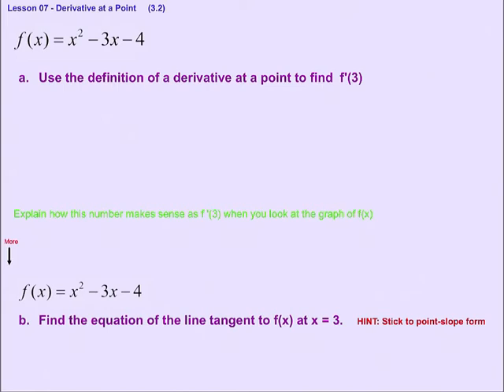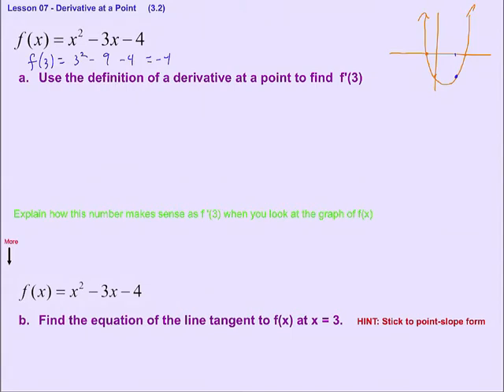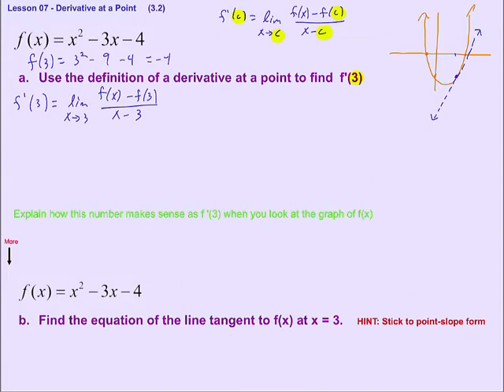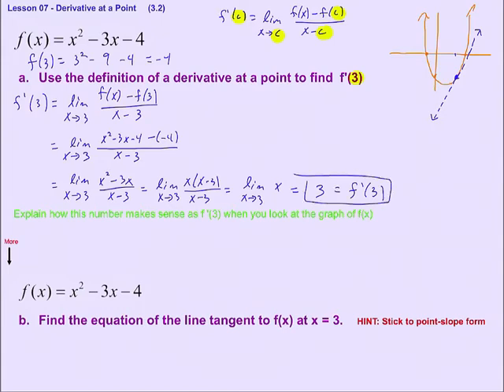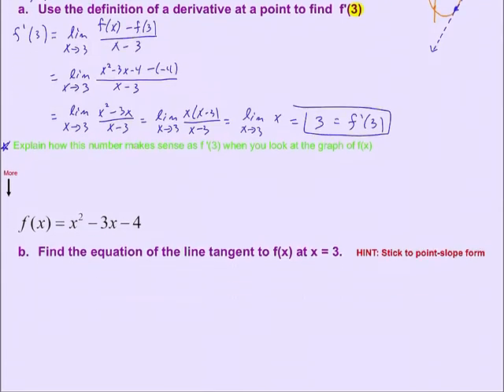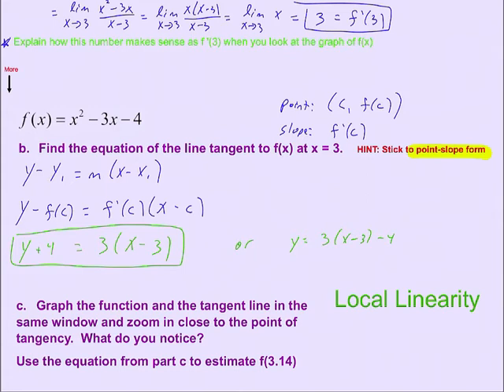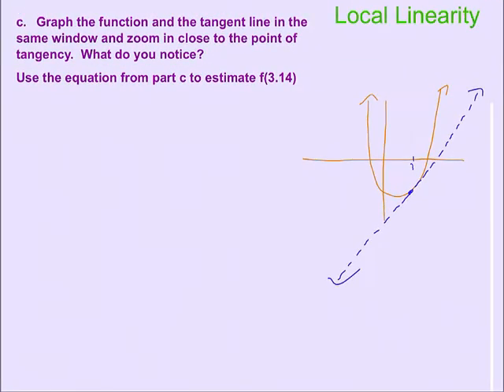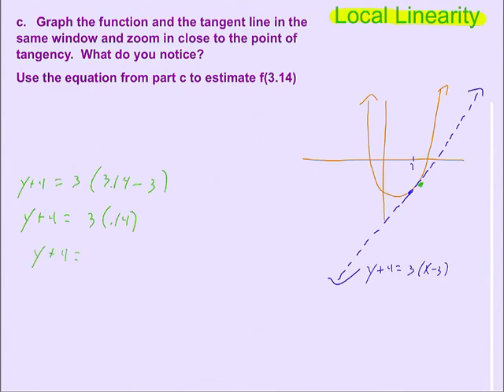Lesson 05 Equation of a Tangent Line